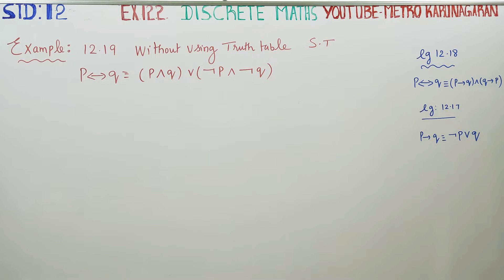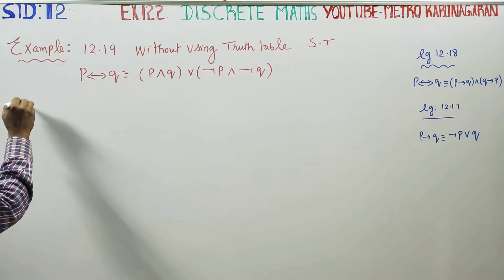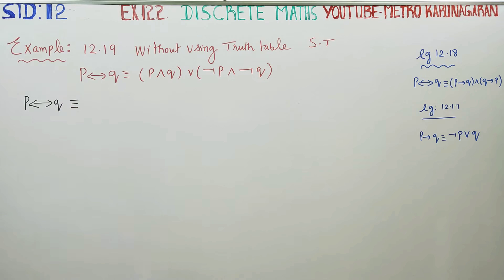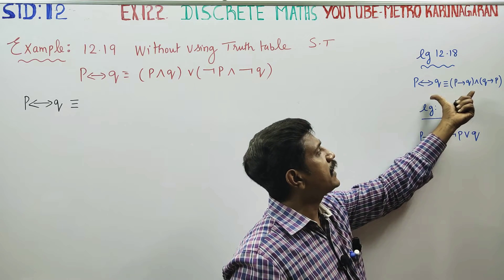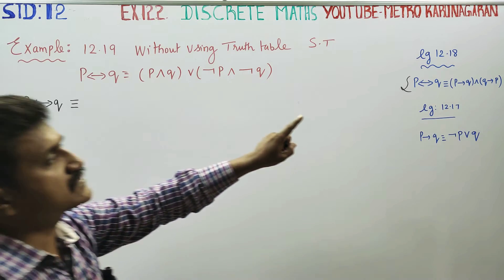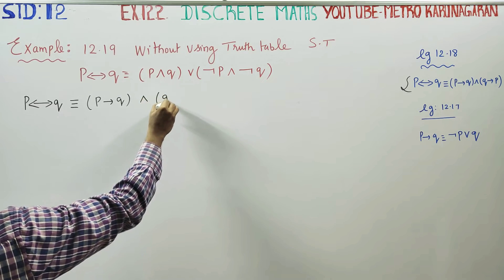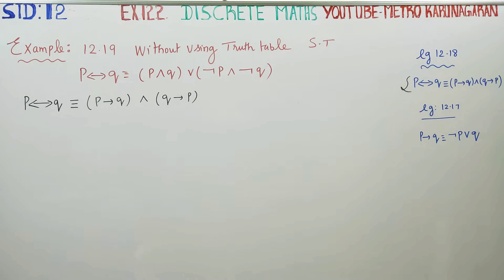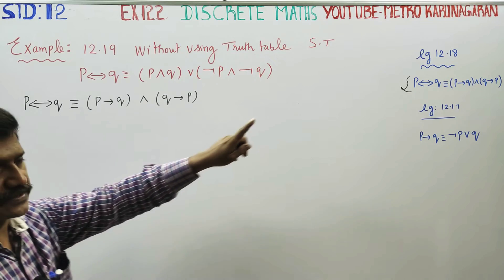12th Std Maths Ex.12.2. Example 12.19. Use the equivalence property show that p if and only iff q is